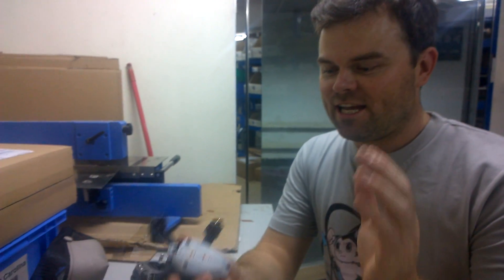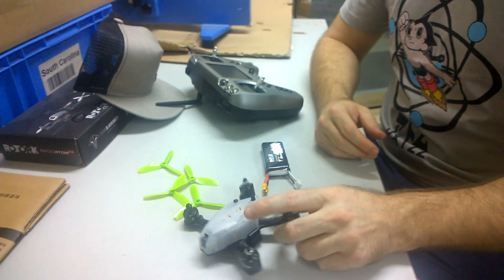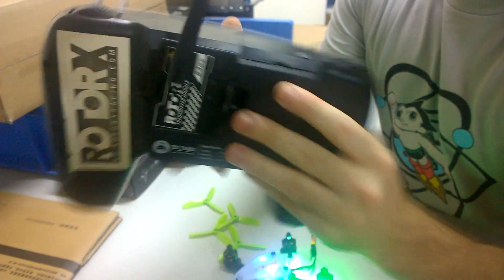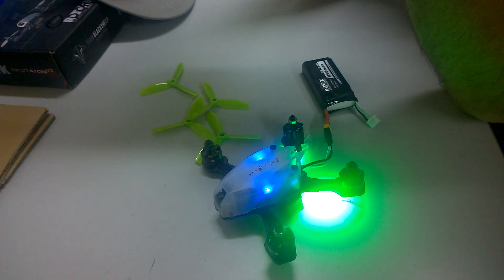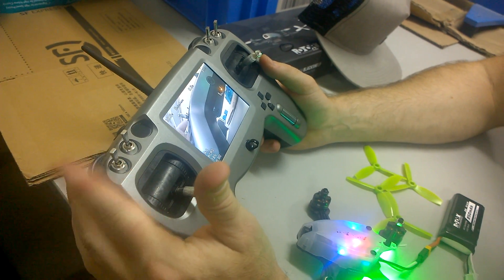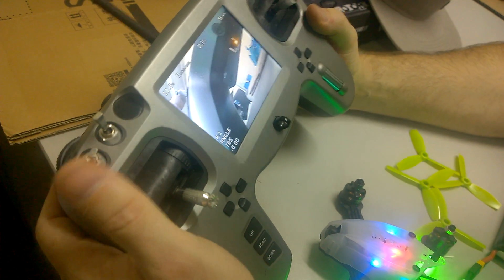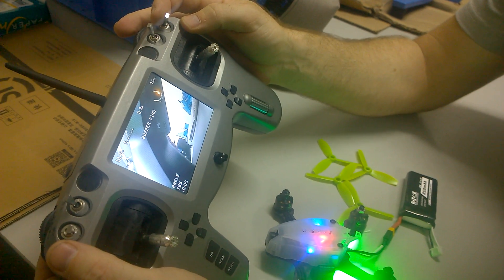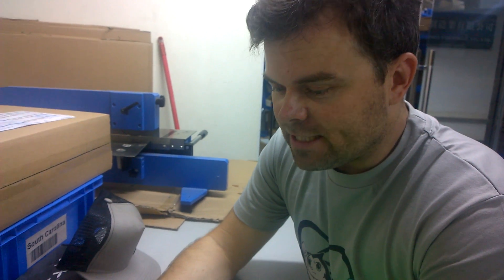Atom V2 RTF - Getting Started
Quick explanation to get your 'Ready to Fly' Atom V2 in the air safely.